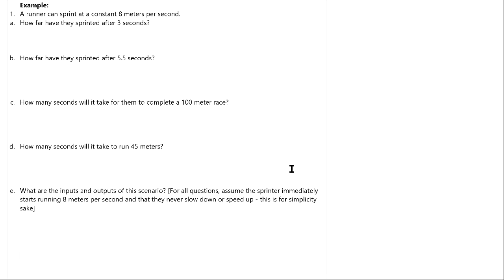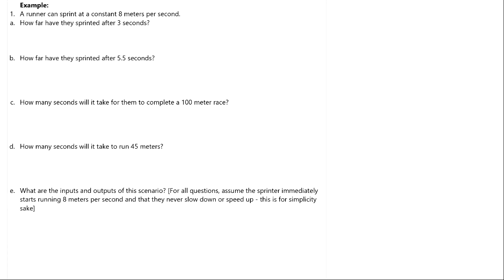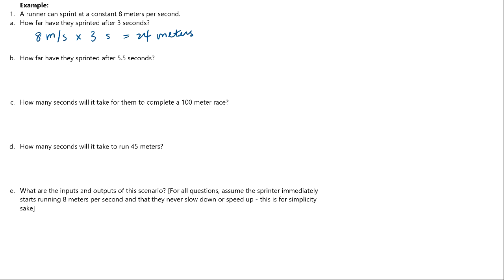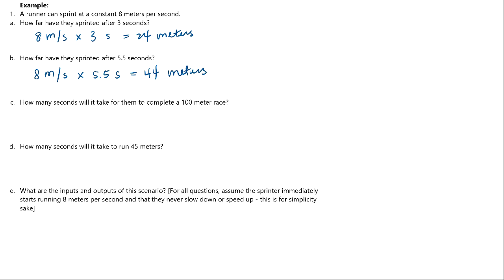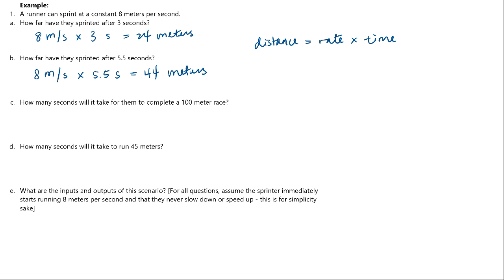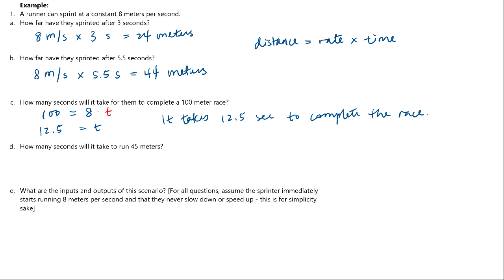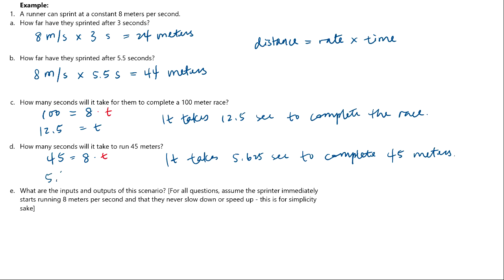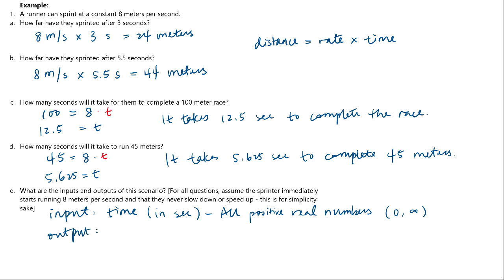2a.3: Functions with Verbal Representation of an Mathematical Application Example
This video gives an example of function with verbal representation. Meanings of inputs, outputs, and process to find them are covered through the example.